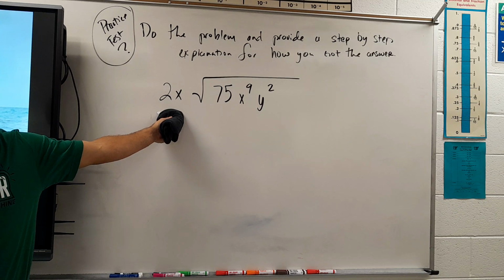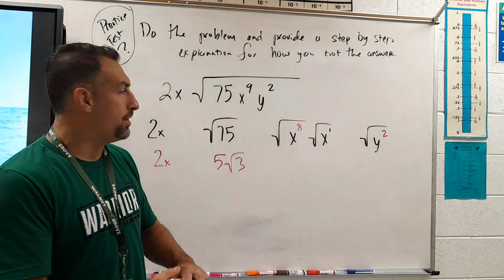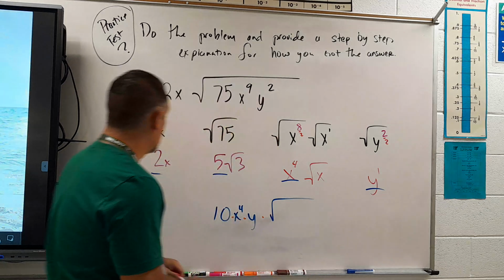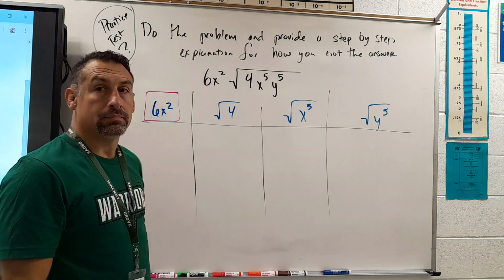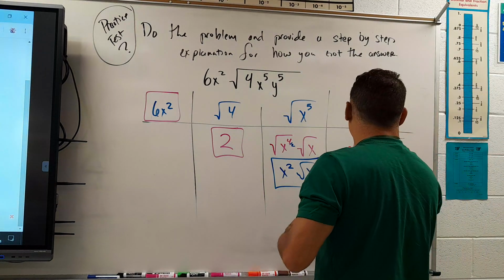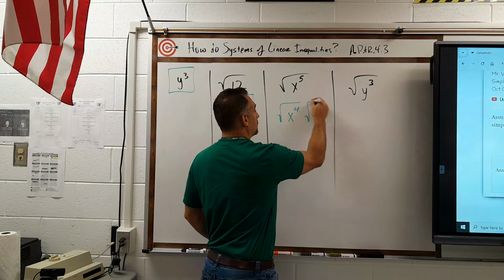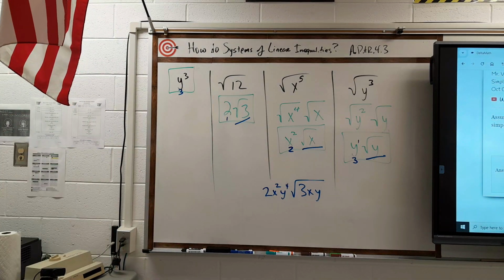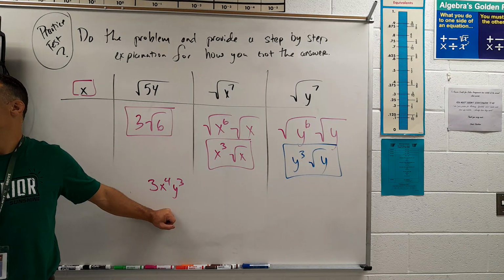Simplifying Square Roots: Numbers and Variables Day 2